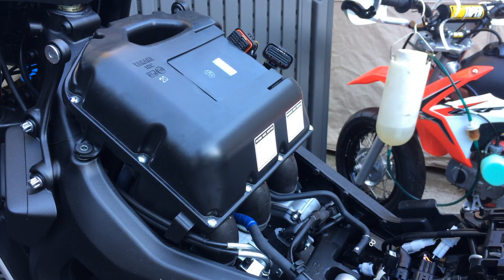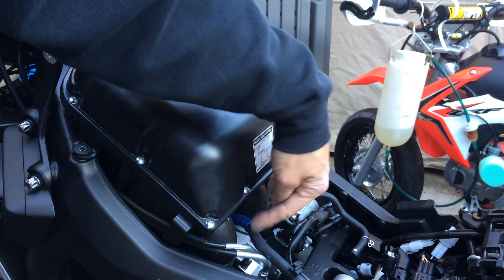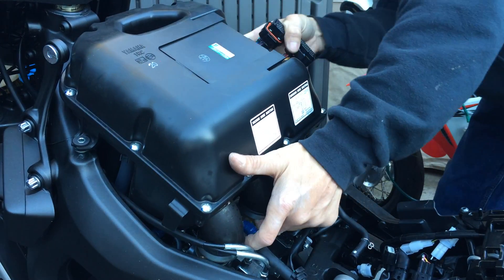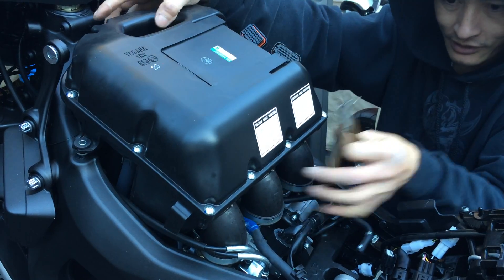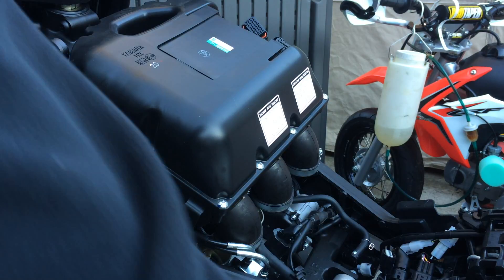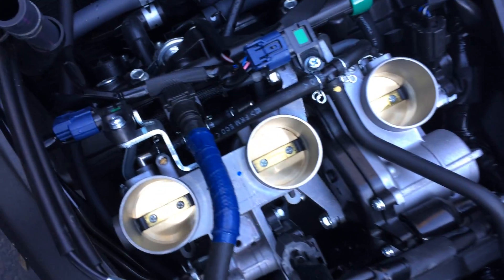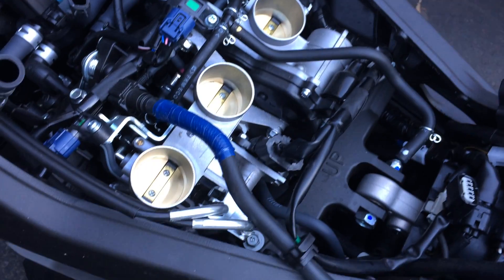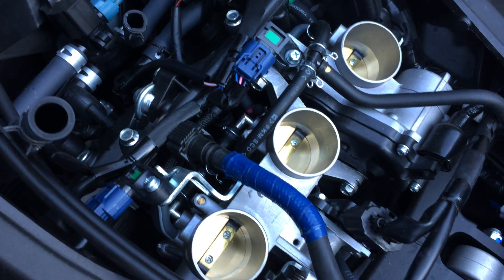XSR900 airbox removal pt.2